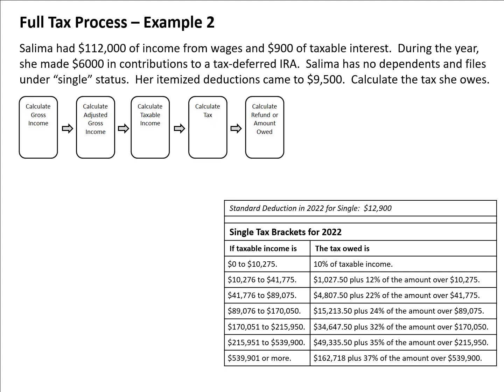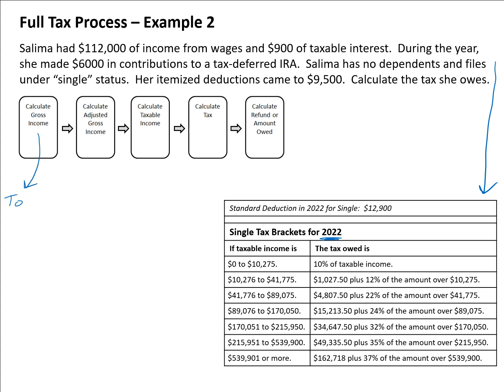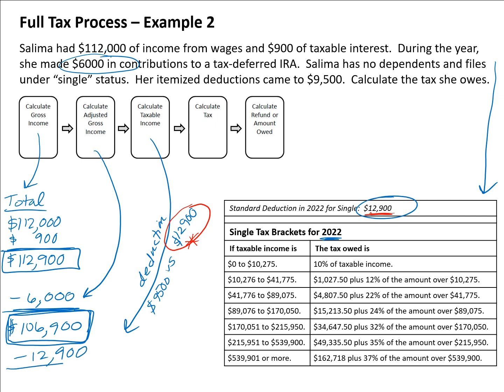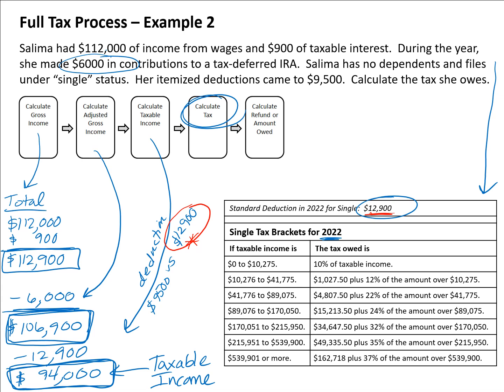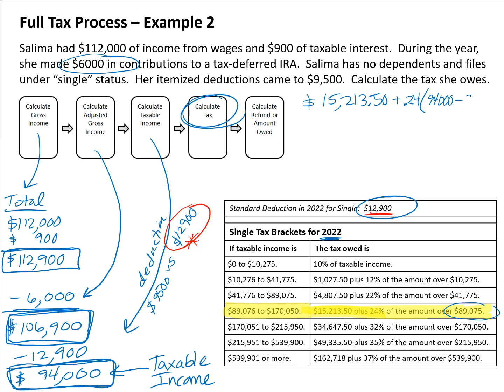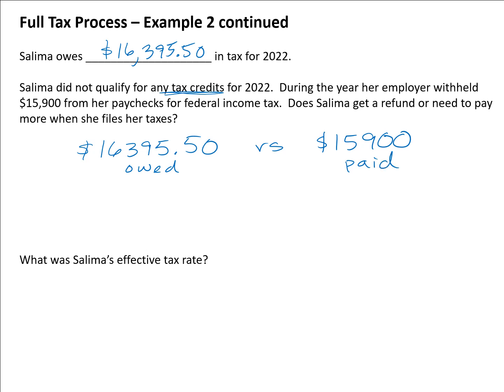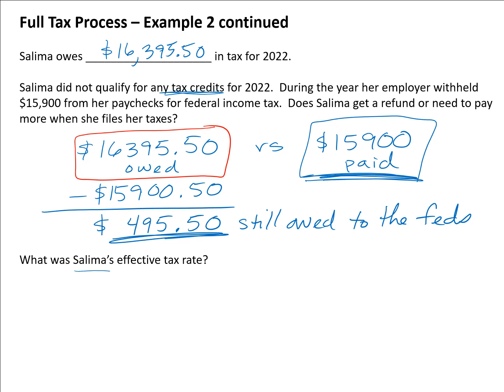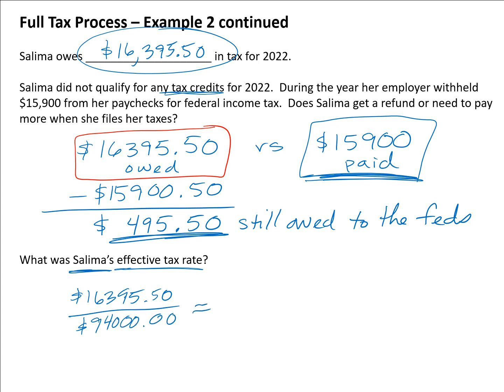Full Tax Process Example 2